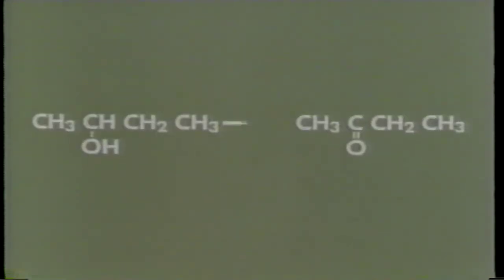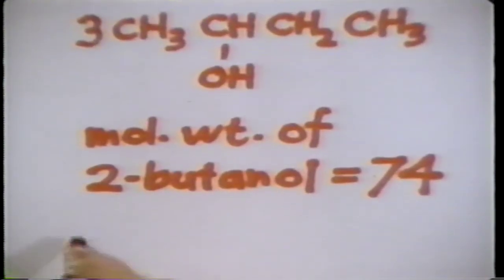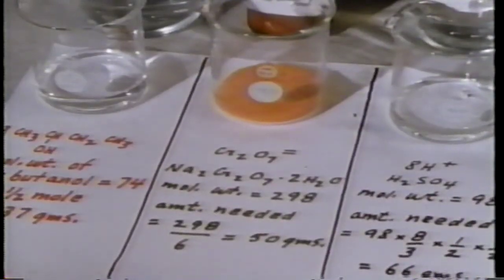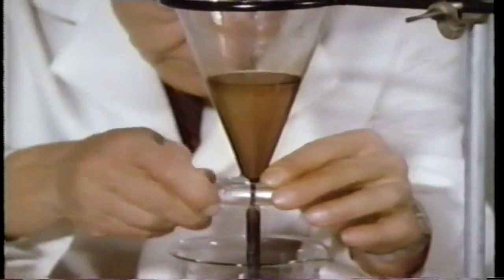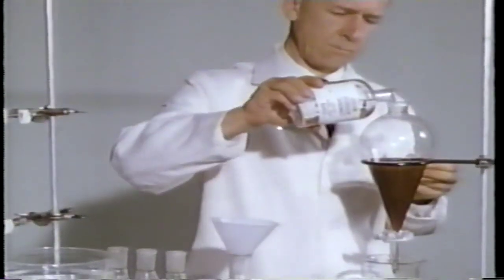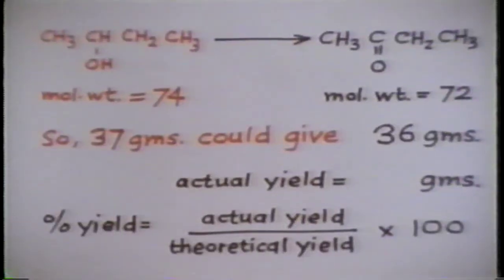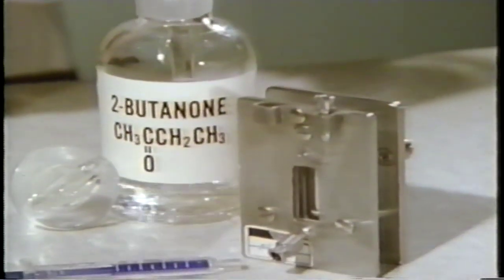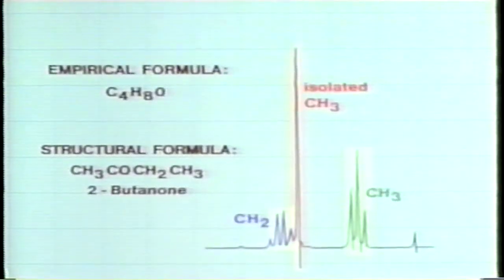1989 CHEM Study Video 5: Synthesis of an Organic Compound (second edition)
This is the fifth video in the Chemical Education Material Study (CHEM Study) film series. This video discusses and showcases a multistep synthesis of an ester.